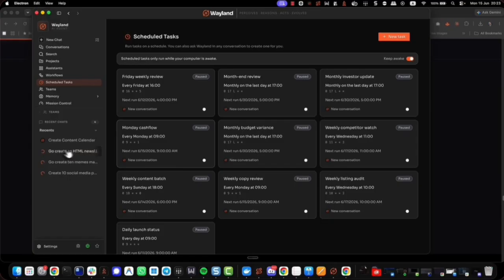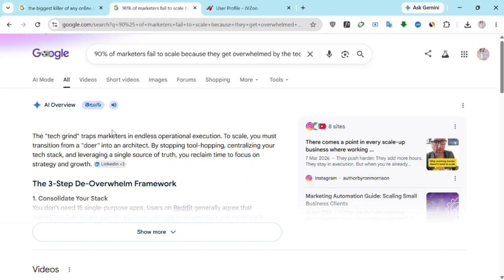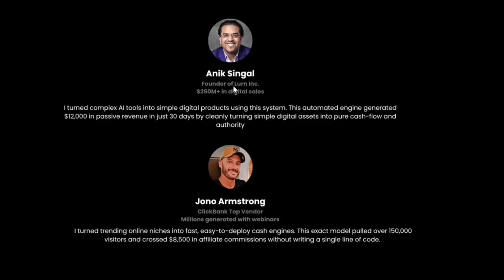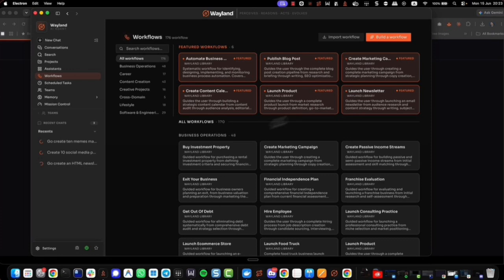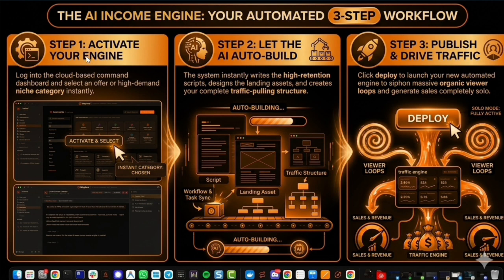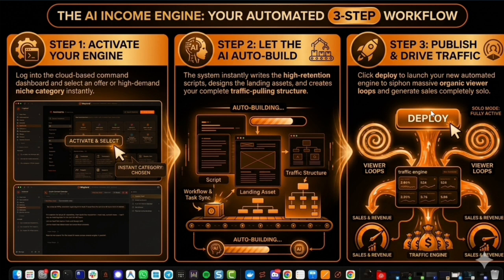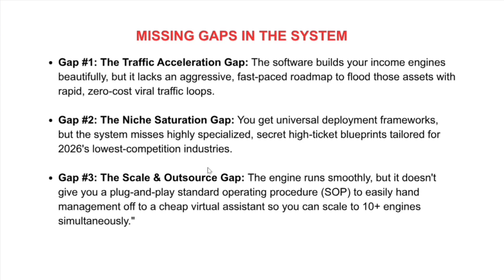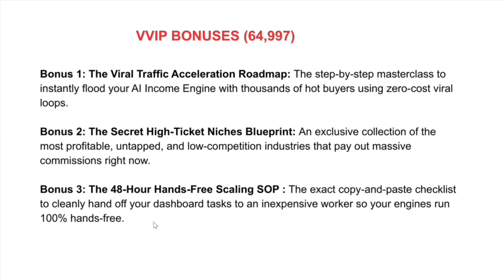AI Income Engine Review: Is It A Scam? (Review+Bonuses)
AI Income Engine Review 2026 – Is AI Income Engine worth it, or is it just another overhyped AI make money online product? In this honest AI Income Engine review, we break down what AI Income Engine actually is, how it works, who it’s best for, the key features, pros and cons, pricing, and whether it’s a smart buy for beginners, affiliate marketers, content creators, freelancers, and online entrepreneurs.

If you’ve been searching for AI Income Engine review, AI Income Engine bonus, AI Income Engine demo, AI Income Engine honest review, or Sean Donahoe AI Income Engine review, this video will help you decide if this AI-powered business system is the right fit for your goals.

If you want to use AI for affiliate marketing, online business growth, content creation, automation, and building scalable income streams, this review will give you a clear overview before you buy.

AI Income Engine review, AI Income Engine honest review, AI Income Engine demo, AI Income Engine bonus, Sean Donahoe AI Income Engine, AI Income Engine review 2026, AI marketing tool review, AI business software review, make money online AI tools, affiliate marketing AI tools, best AI tools for marketers